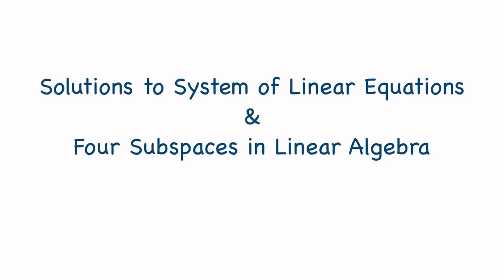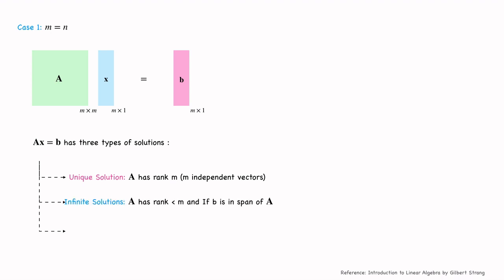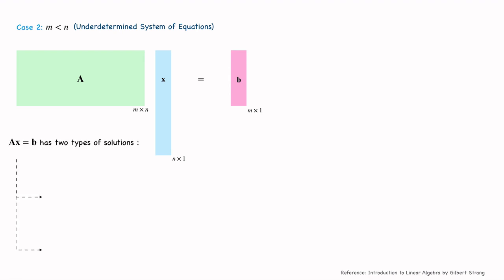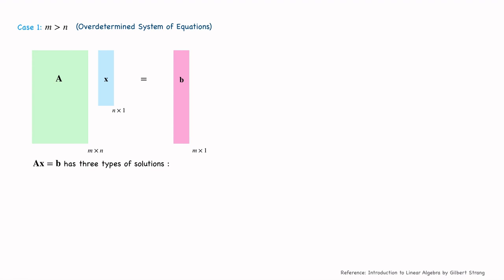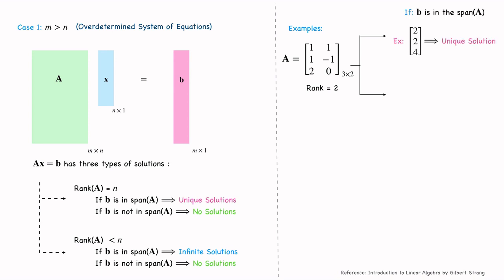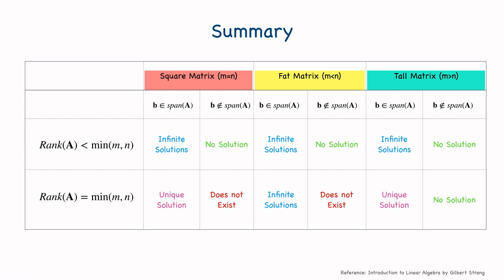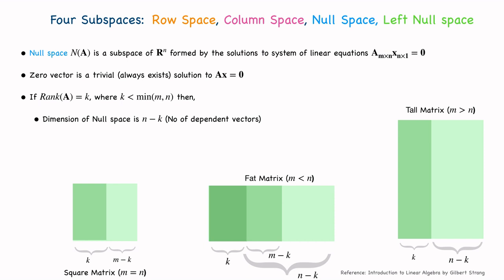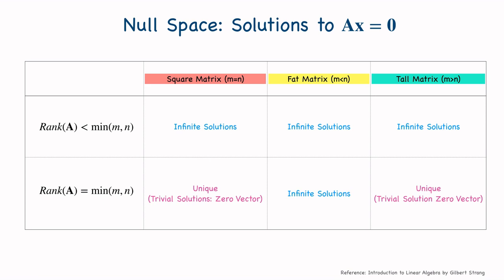Solutions to System of Linear Equations and Four Subspaces in Linear Algebra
This video describes the types of solutions (Unique, Infinite, No Solution) exists for three different types of system of linear equations (Overdetermined, Underdetermined and Determined). It also discuss about the four subspaces (Column, Row, Null and Left Null space) in Linear Algebra.

Reference: Introduction to Linear Algebra by Gilbert Strang